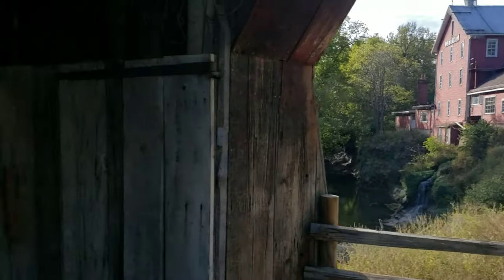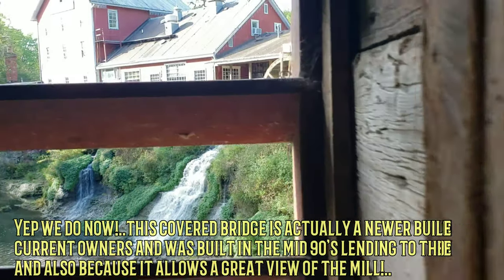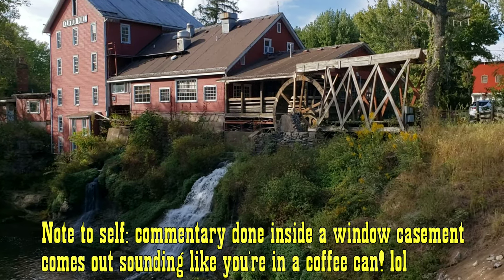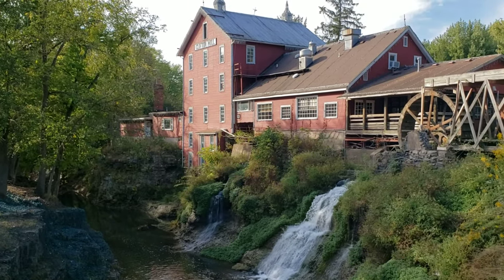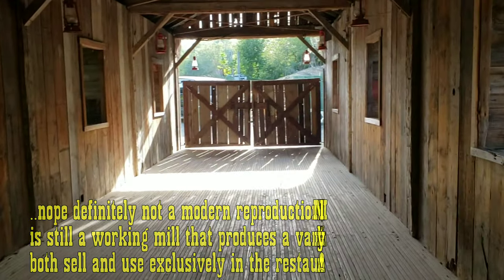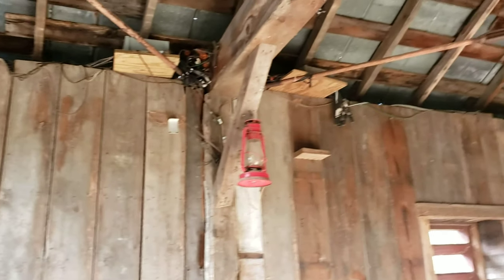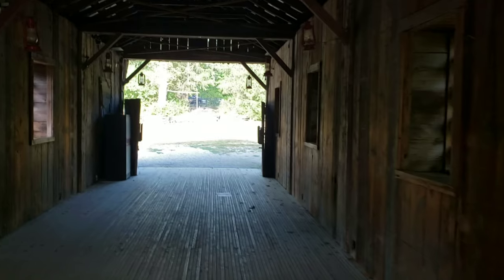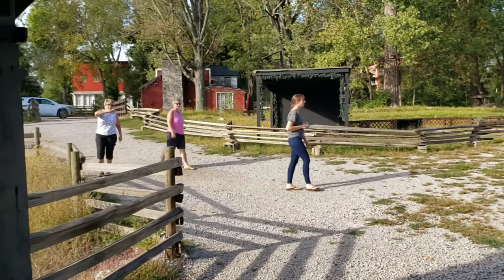Airtime First! Drone footage of forgotten history, covered bridges and rustic Clifton Mill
Well here we go, 1st of the new format! So yeah there are literally hundreds of "Drone guy" channels on YouTube though very few of them seem to hit on things all of us every day guys and gals like doing with our Drones. I decided to change up a bit and expand beyond just posting side jobs I've done and information-less drone clips of scenery after getting some inquiry and encouragement from viewers on here and other media sites. soooo, here we GO! But lastly real quick before the description, please be sure to leave input! I know it's the internet and asking that can be like asking for an upper cut to the chin, but that's just part of the deal when we take our stuff into the public sphere lol. But seriously I'm wanting this to be a REAL viewer input channel, not just another loudspeakering how awesome we are and having giveaways of swag I've gotten from manufacturers for not giving their drone a bad review. Critiques, site suggestions of things you want to see..comments and criticisms, the whole gambit. Having said that, on with the goods:

This Ep has us off to wilds of my old home town and a piece of its forgotten history, some exploration of one of my states scenic river corridors and covered bridges near the location of one of my next videos..a suggestion given to me by a viewer! Anyhow, some pretty scenery..some exploring nature..some goofing around and of course, putting our little dude Whitey Mcbuzzenstein to work gathering it all up!